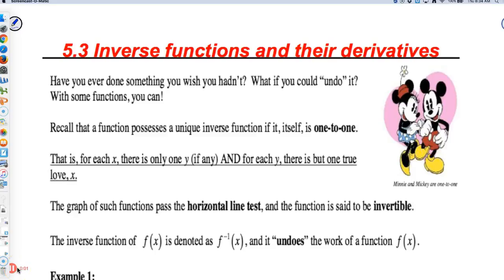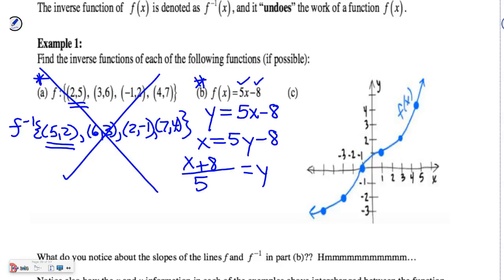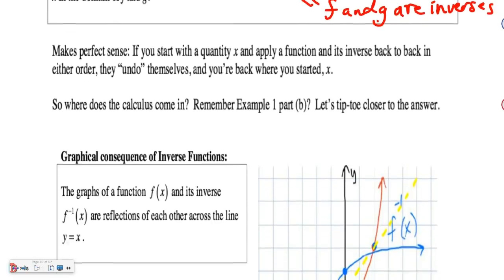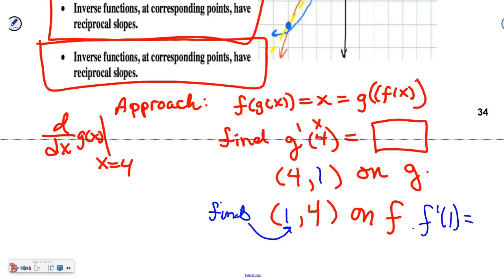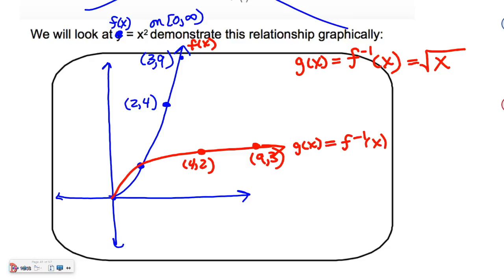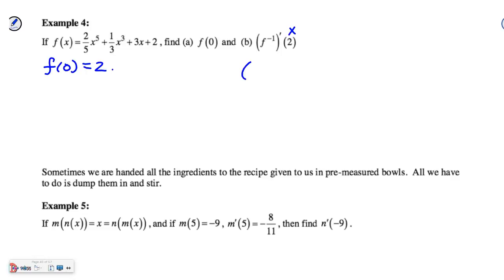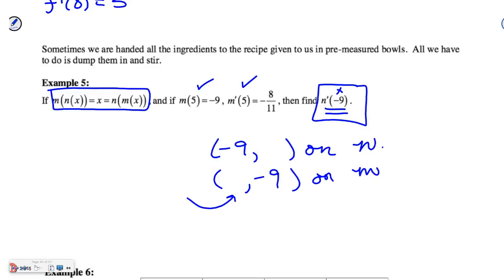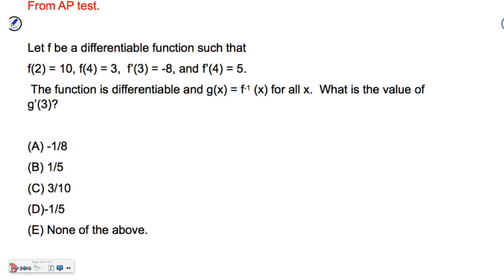Video Notes 5.3